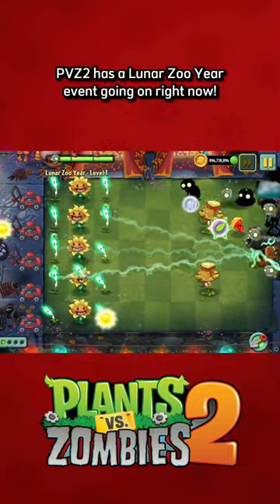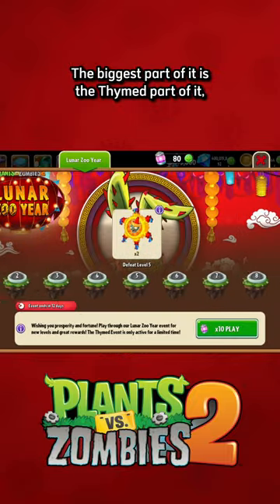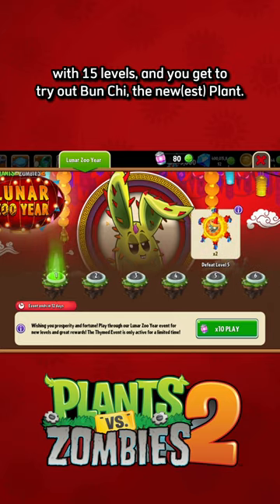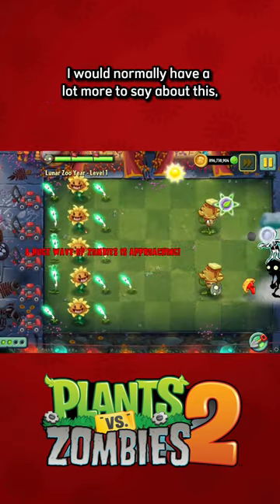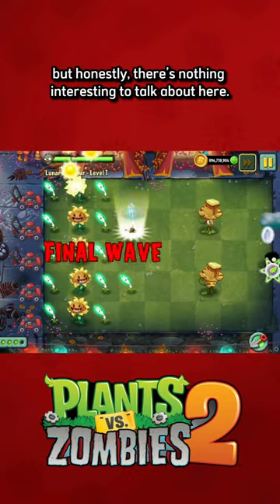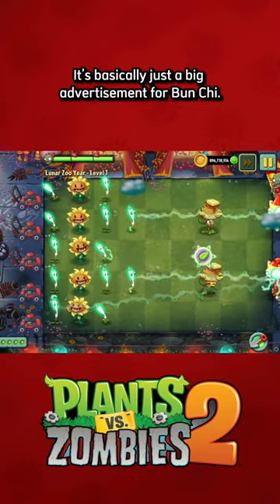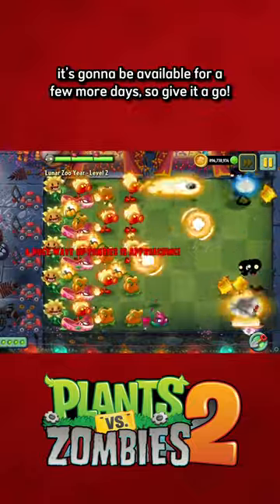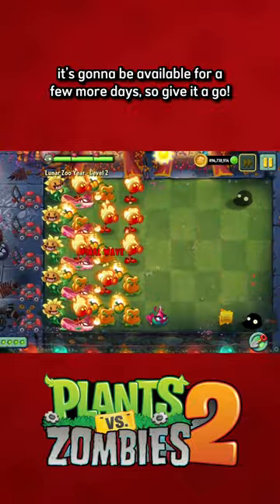PVZ2 Has A New Lunar Year Event!